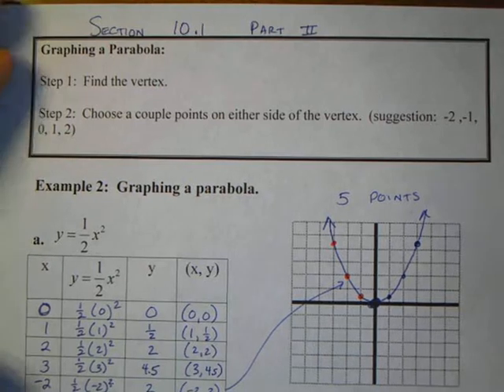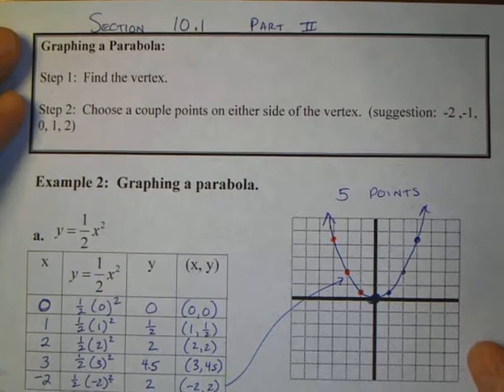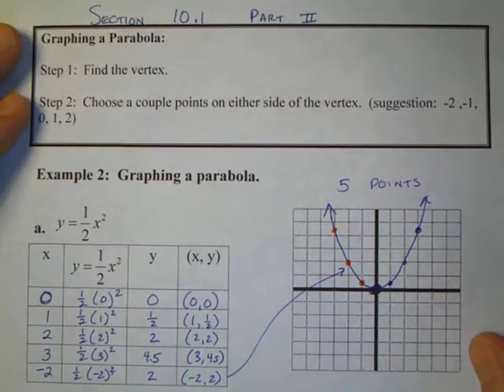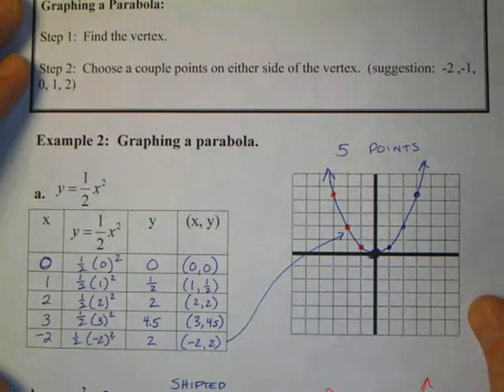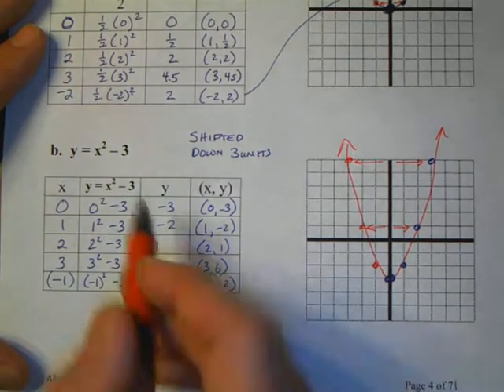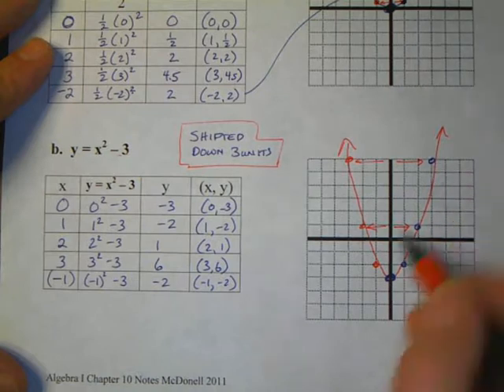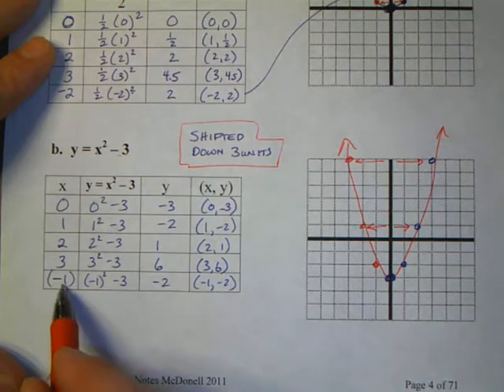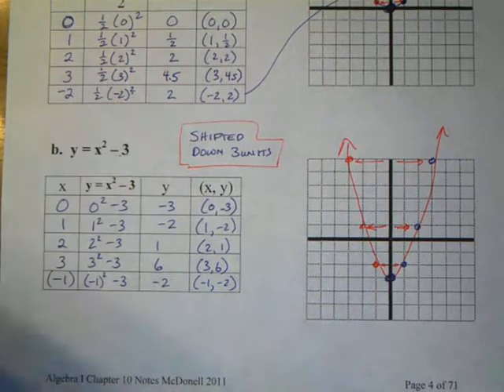Algebra I - McDonell 10.1 Notes Part 2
Graphing a parabola by using a table and plotting 5 points